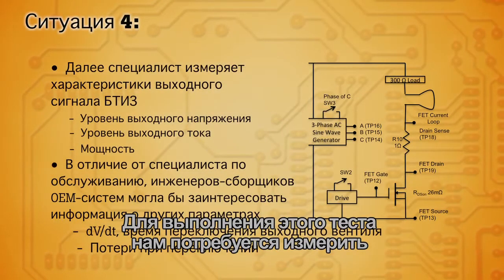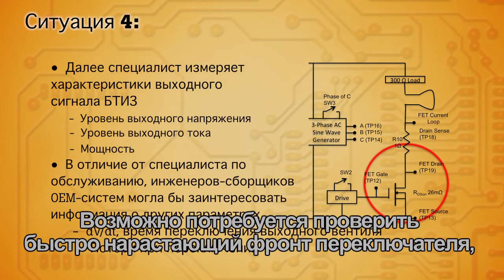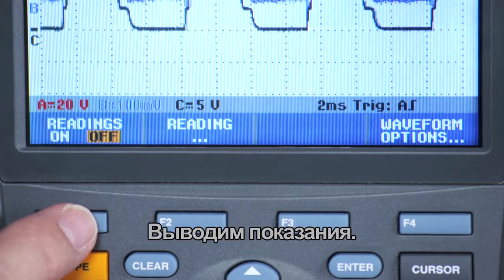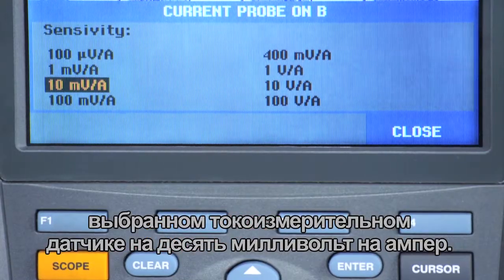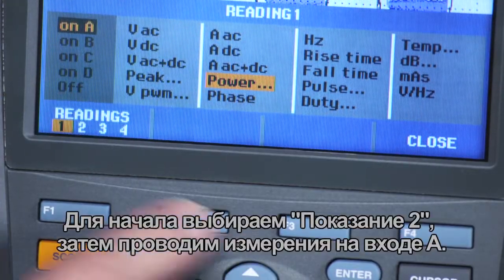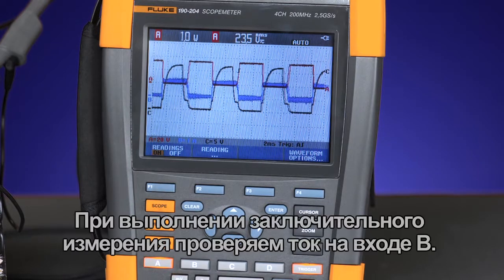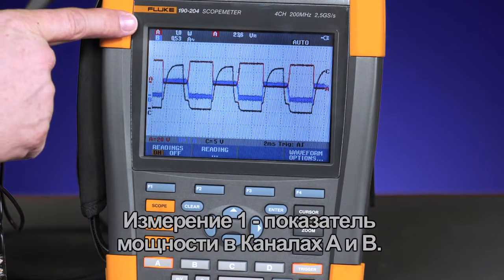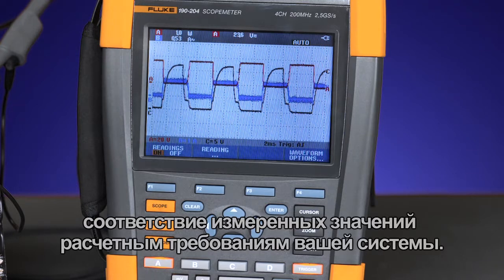Russian video: Measuring the IGBT output signals characteristics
Устройства Fluke 190 серии II сочетают в себе мощность высокопроизводительного осциллографа, мультиметра и безбумажного регистратора, помещенных в простой в использовании измерительный прибор, который станет Вашим незаменимым помощником в поле.